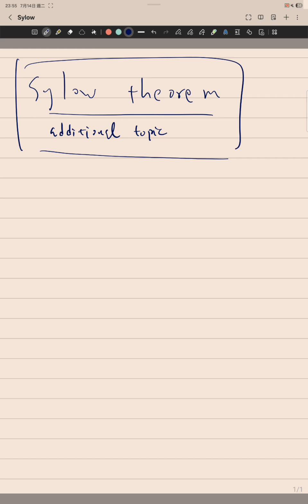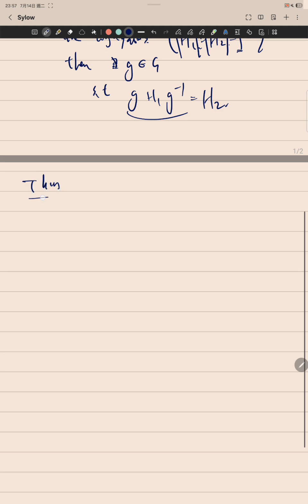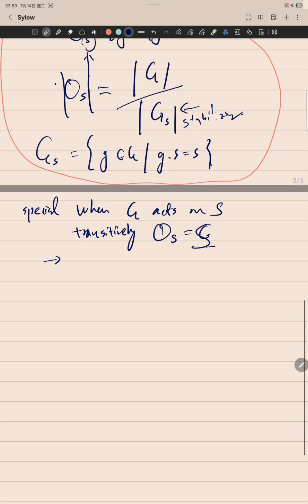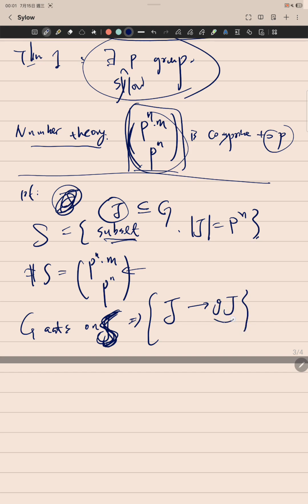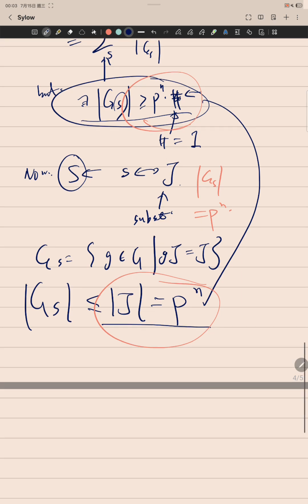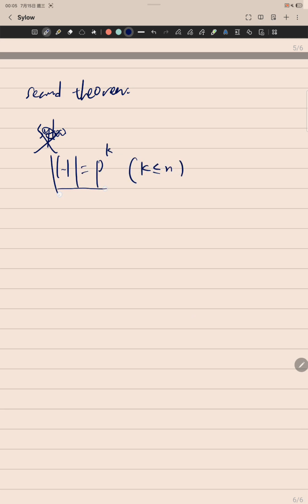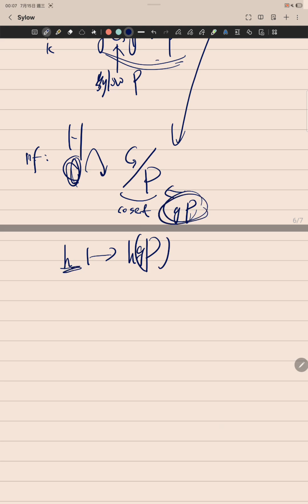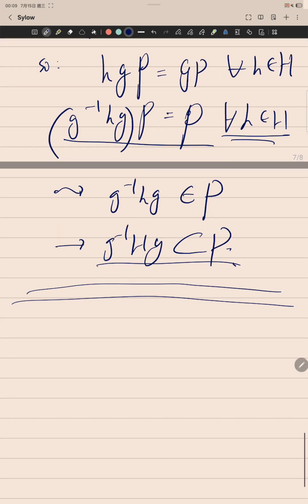Group Theory: Sylow Theorems (1) - Prove the First and Second Sylow Theorems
📚 Group Theory Lecture: Sylow Theorems (1) - Prove the First and Second Sylow Theorems

In this important lecture we state and prove the first two Sylow Theorems.

🔍 Topics covered:
- Statement of Sylow's First Theorem
- Proof of Sylow's First Theorem (existence of Sylow p-subgroups)
- Statement of Sylow's Second Theorem
- Proof of Sylow's Second Theorem (conjugacy of Sylow p-subgroups)
- Applications and examples with concrete finite groups
- Relationship with previous topics (Lagrange, Cauchy’s Theorem)

Sylow Theorems are among the most powerful tools in finite group theory.